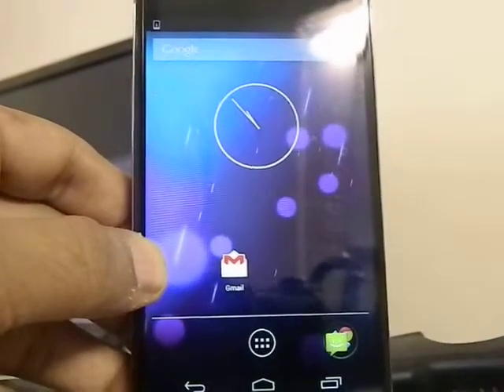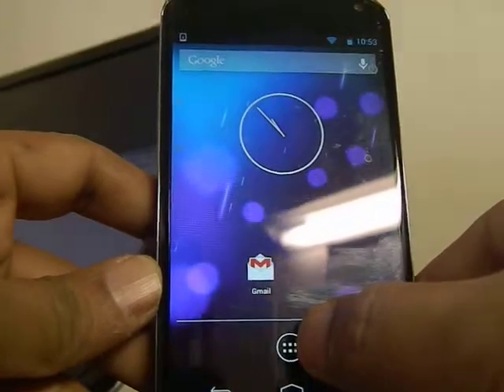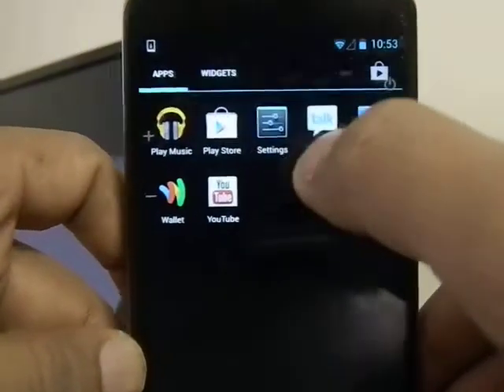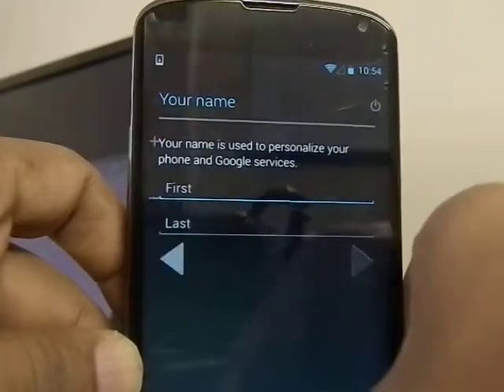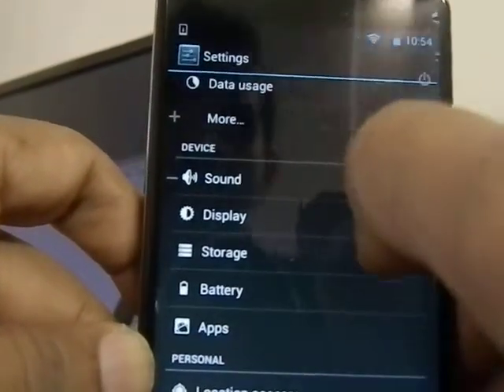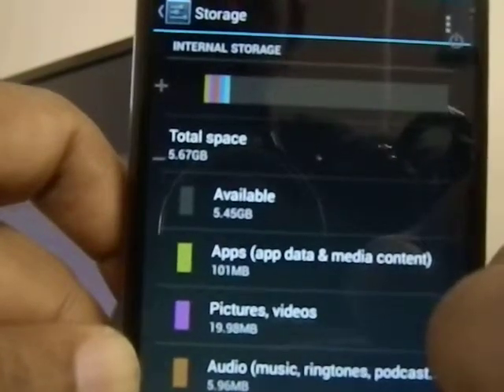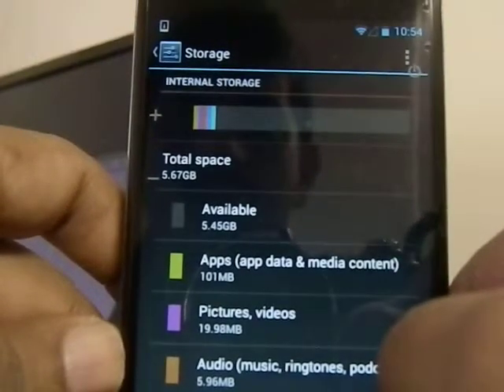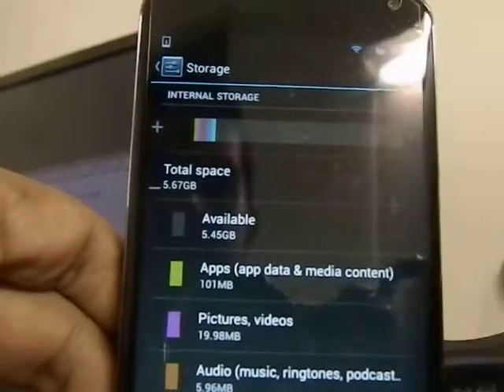How to check the Storage space available on Nexus 4 phone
This youtube shows how to check the Internal Storage available on Nexus 4 phone. It turns out that  ( almost) a brand new Nexus 4 phone ( 8 GB version) has a space of about 5.5 GB

The 16 GB version should have about 13.5 GB